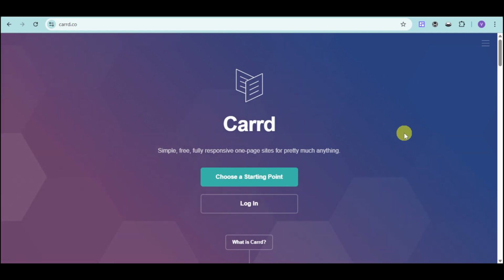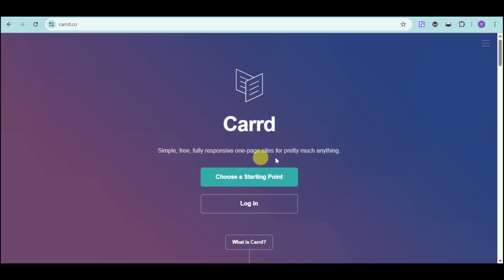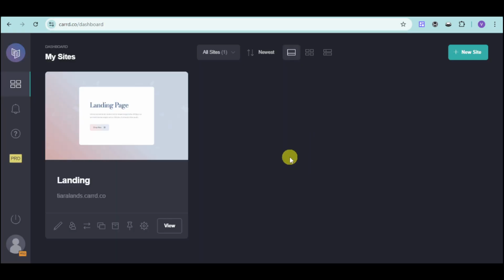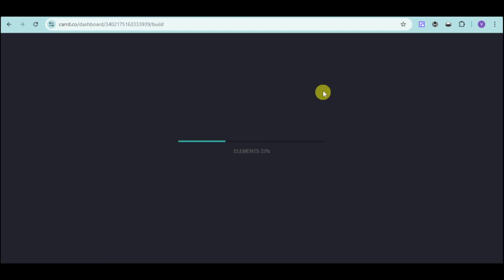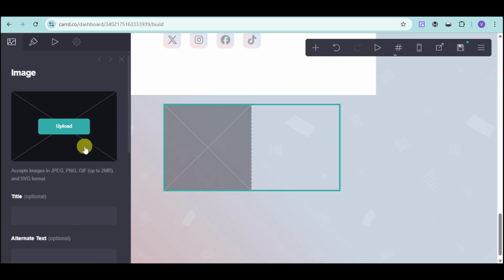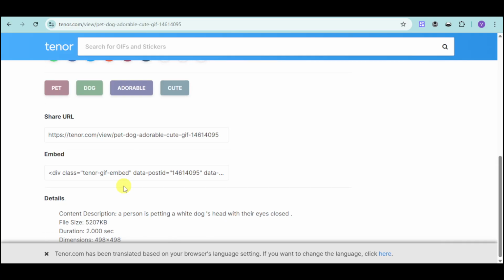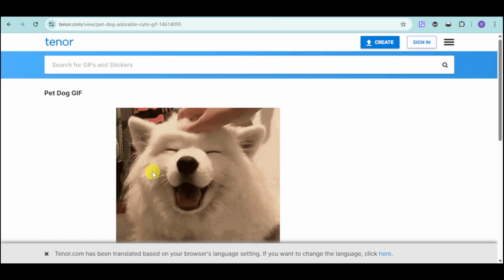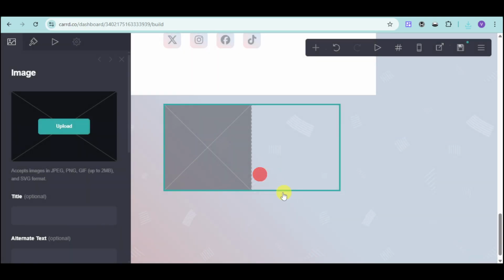How To Add Gif In Carrd.co Site 2025 (EASY GUIDE)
Want to make your Carrd site more dynamic and fun? In this quick tutorial, I’ll show you how to add a GIF in Carrd.co—perfect for grabbing attention, showing off animations, or adding some personality to your landing page, portfolio, or bio site.

Whether it's a reaction GIF, a branded animation, or a looping product demo, this guide walks you through the easy steps to embed GIFs directly into your Carrd website.

In this video, you’ll learn:

    How to upload or link a GIF in Carrd

    Best practices for sizing and positioning your GIF

    Tips for using GIPHY or custom animated assets

    Bonus: How to loop or autoplay your GIF smoothly